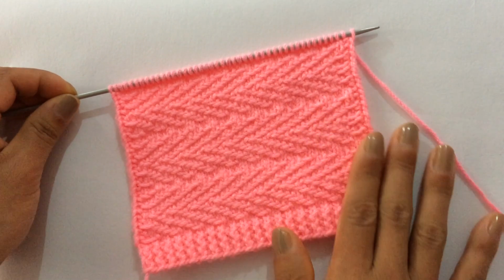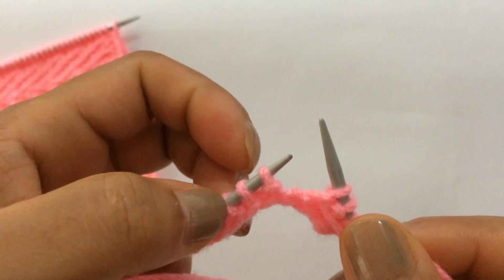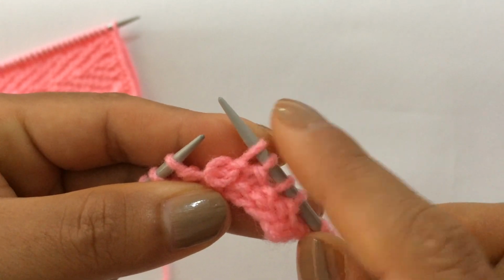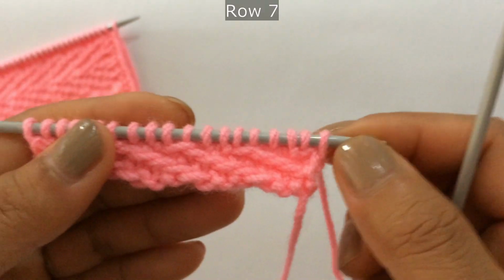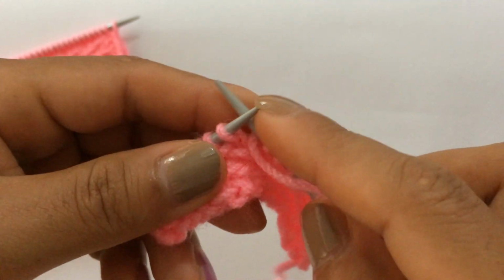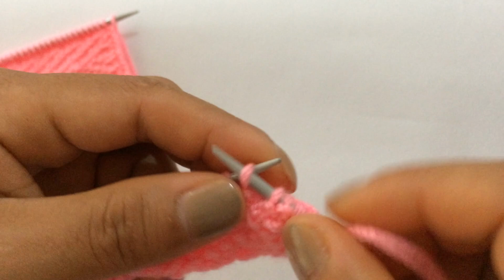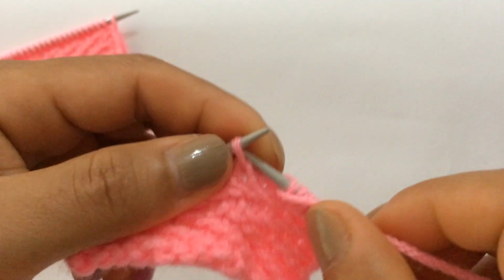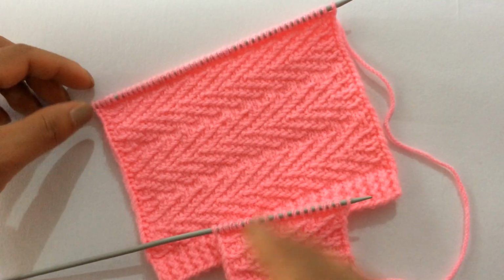Very New Knitting Stitch Pattern For Sweater/Blankets